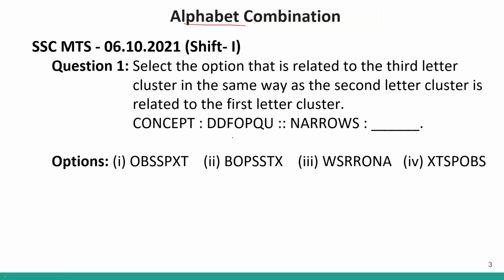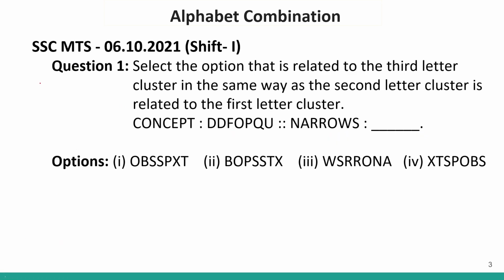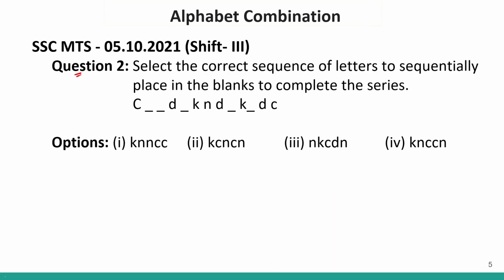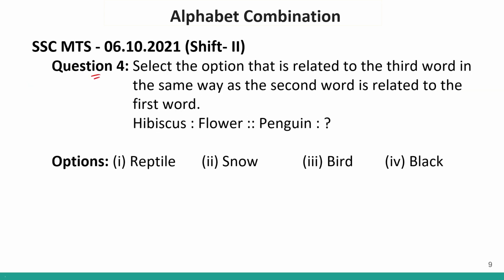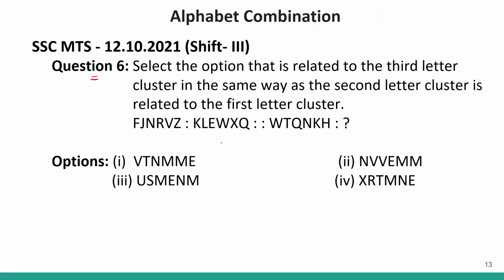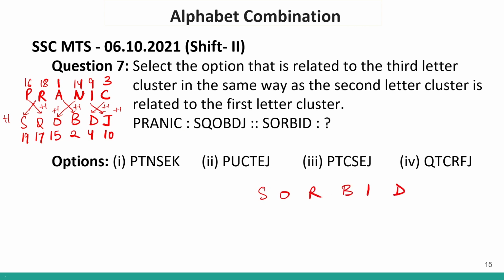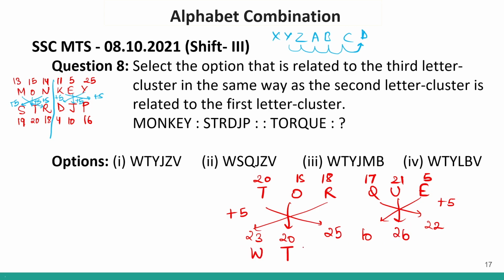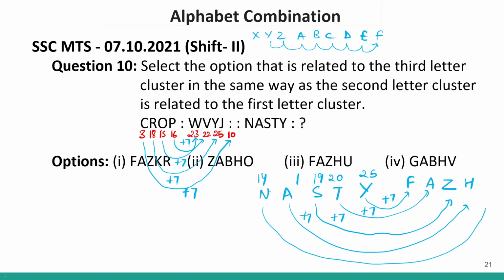Alphabet Combination 5th Part PYQs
Subject: Reasoning Ability
Programme Name: Alphabet Combination
Course Name: Banking Exams

In this video we have discussed about challenging Alphabet Combinations.

📡 Key Features:
Syllabus-focused Content